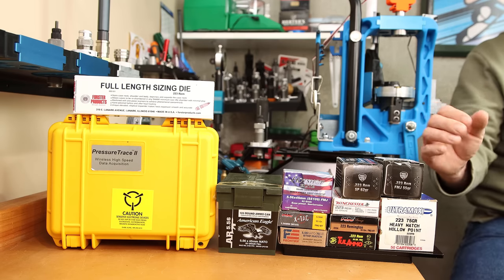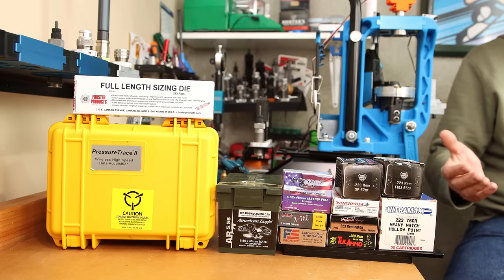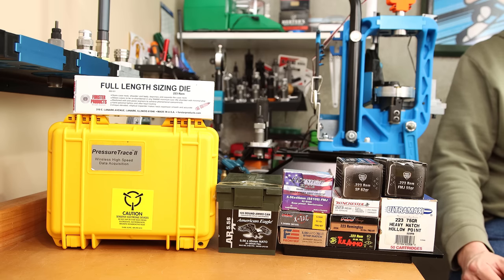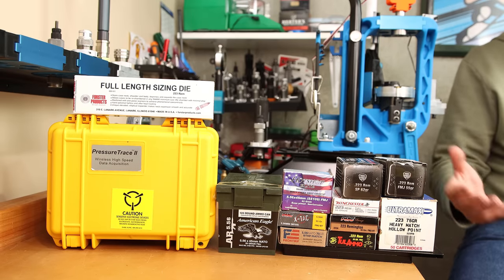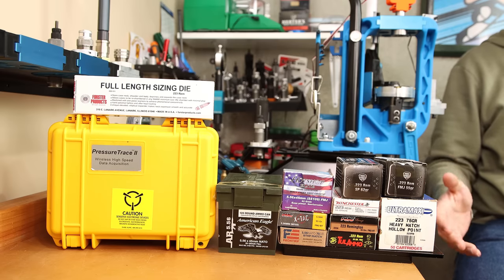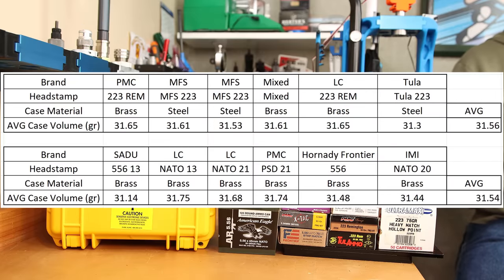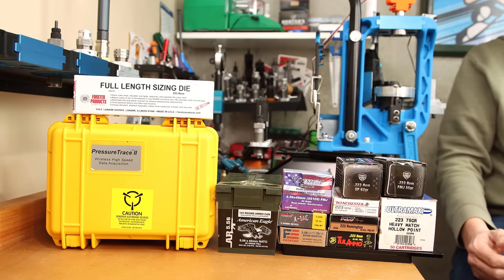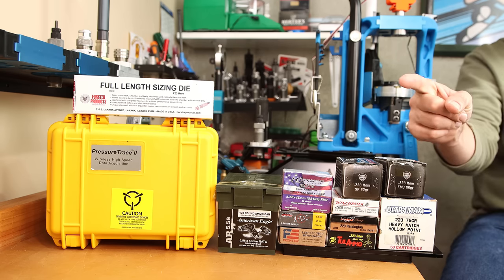223 vs 556 - The Hidden Truth No One Tells You!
In this video we look at the real life measured differences between 223 and 556. I cover velocity, pressure, differences in brass, and much more!